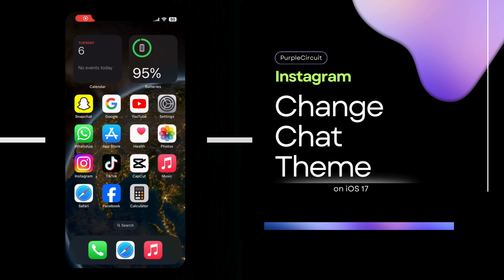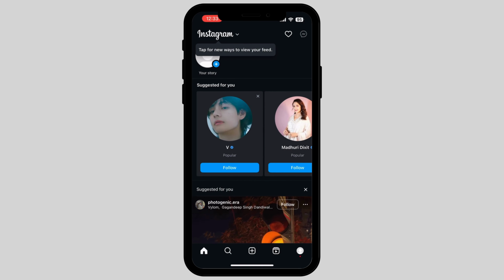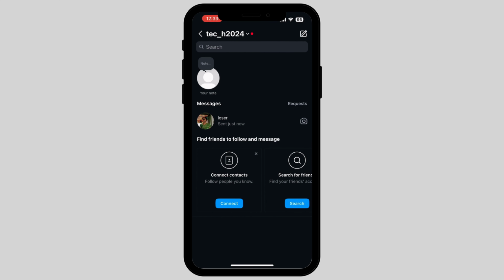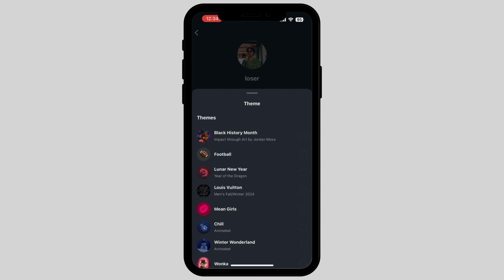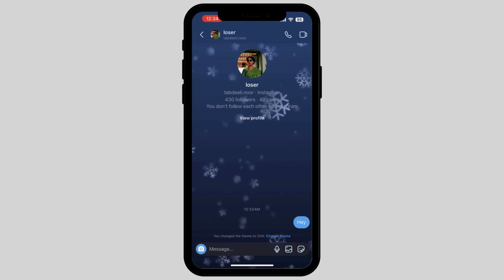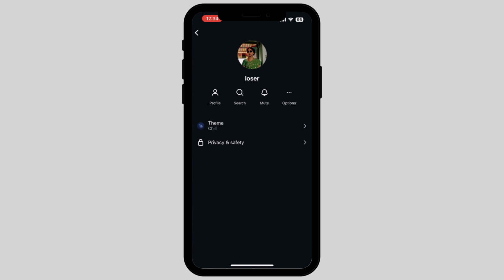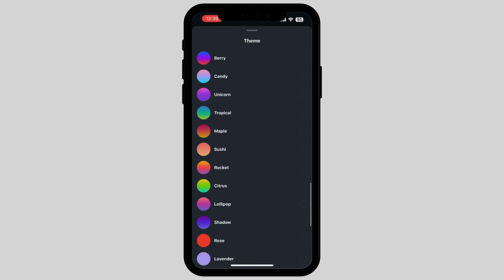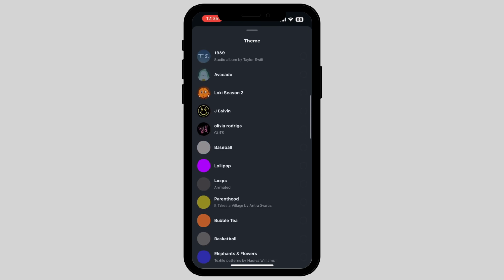How to Change Instagram Chat Theme | How to Change Instagram Chat Color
"Ready to give your Instagram experience a fresh look in 2024? Dive into the world of customization with this step-by-step tutorial on changing your Instagram theme or chat color. Whether you want to express your creativity, match your brand, or simply stand out from the crowd, this guide has got you covered.

In this tutorial, we'll explore:

- Changing your Instagram theme to set the mood and aesthetics of your profile.
- Personalizing your chat color to make your conversations uniquely yours.
- Easy-to-follow instructions for navigating Instagram's interface.
- Tips and tricks for staying updated with Instagram's latest features in 2024.

Enhance your Instagram presence and make it truly your own. If you've ever wondered, 'How do I change my Instagram theme or chat color in 2024?' - this video is your ultimate resource.